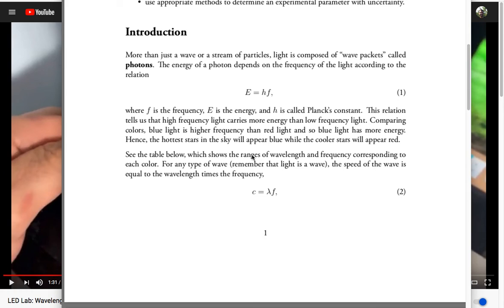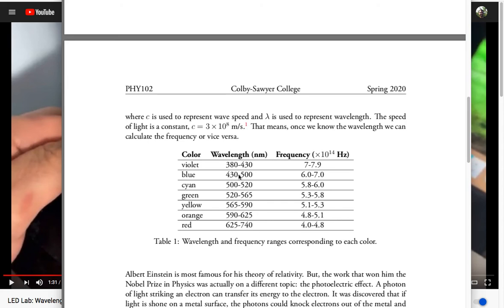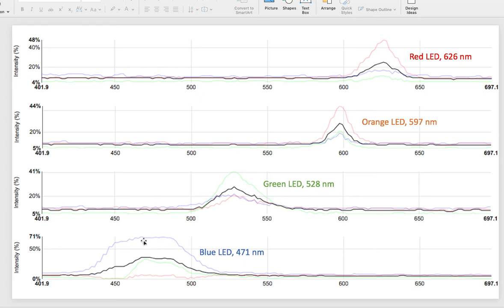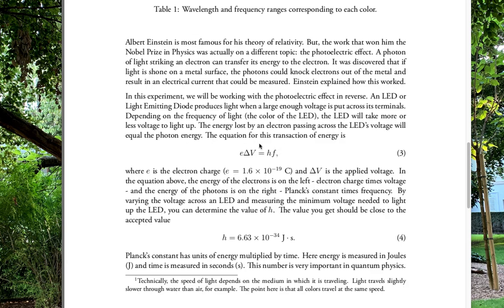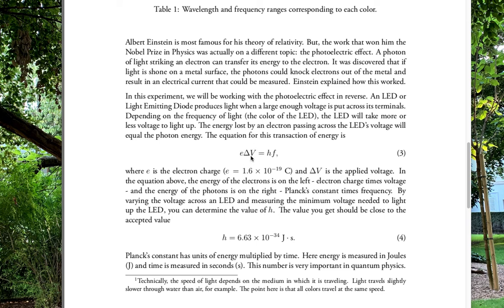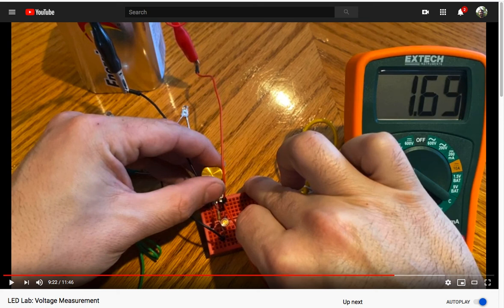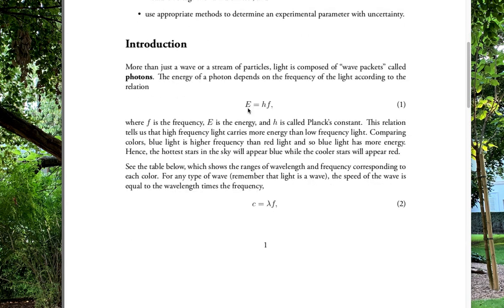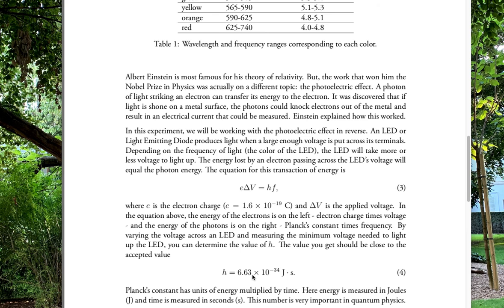LED Lab: Data Collection